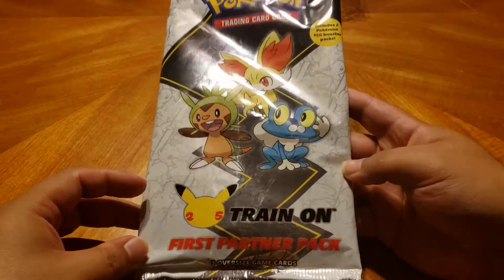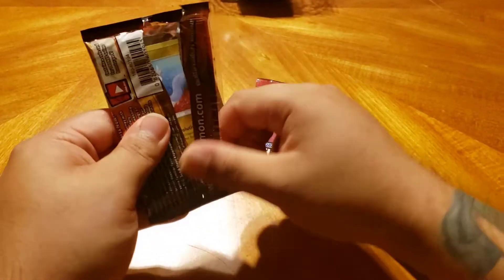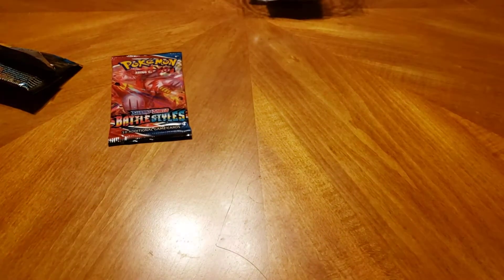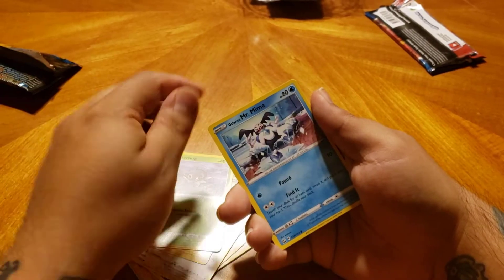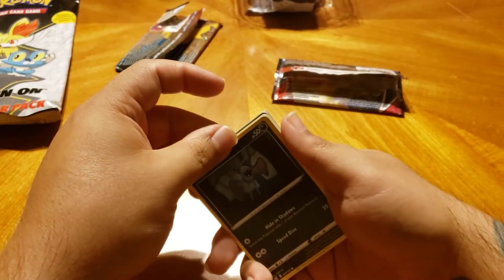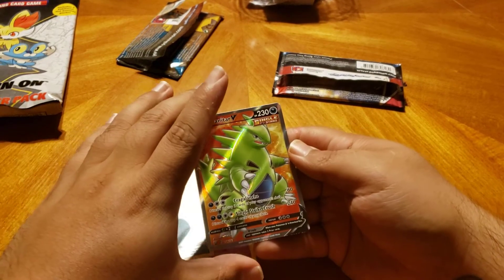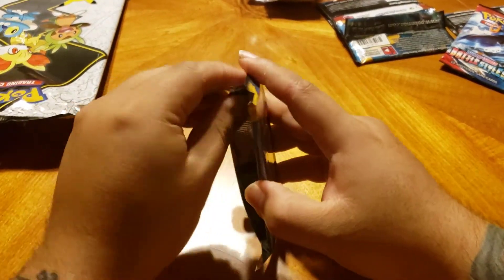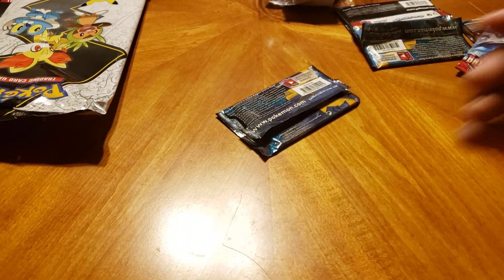opening first partner packs!